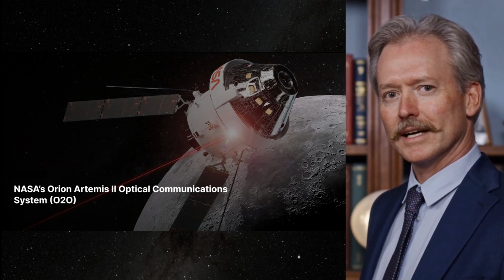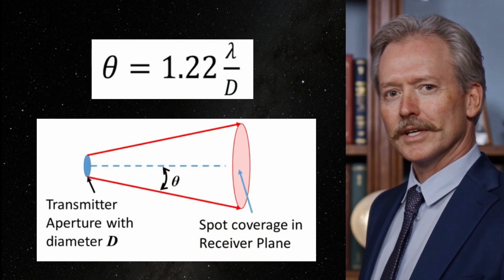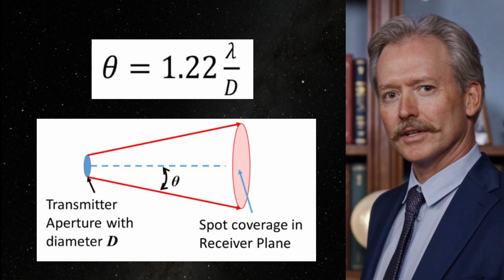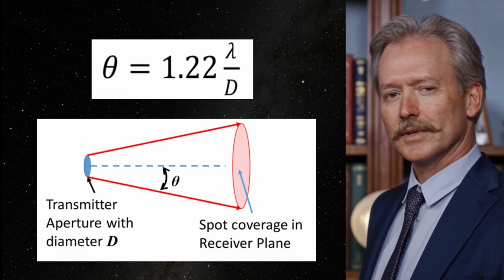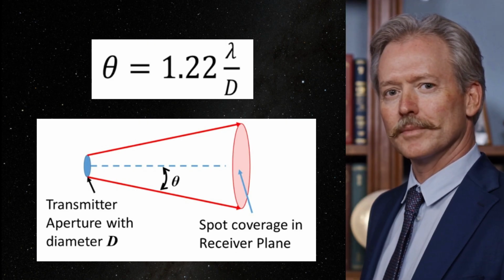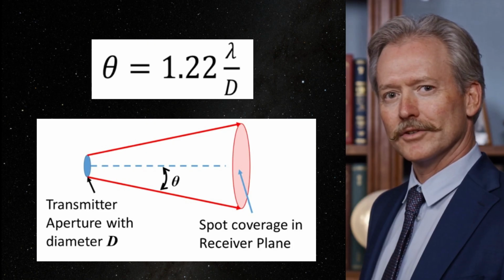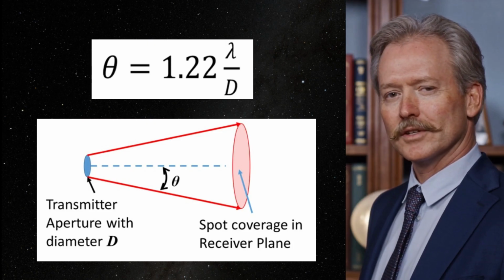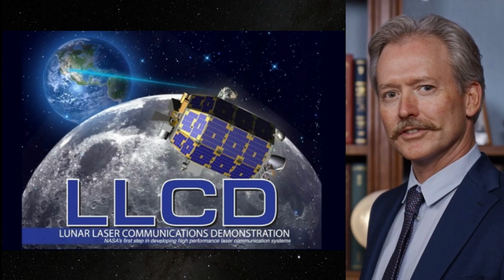Laser Communications for Space - Part 1